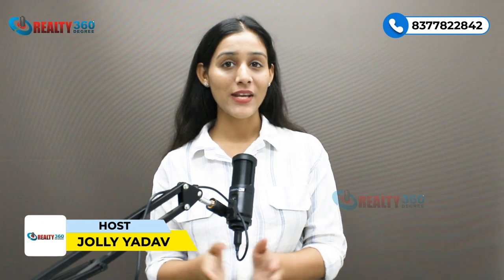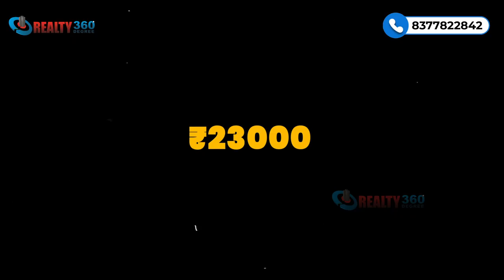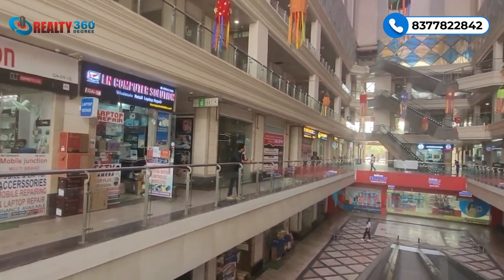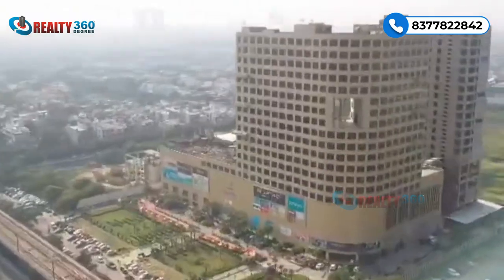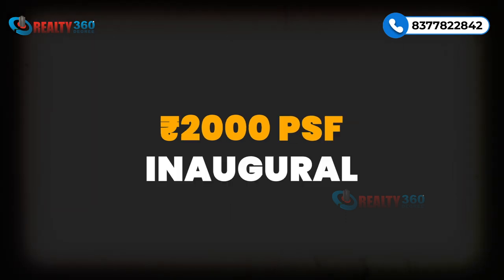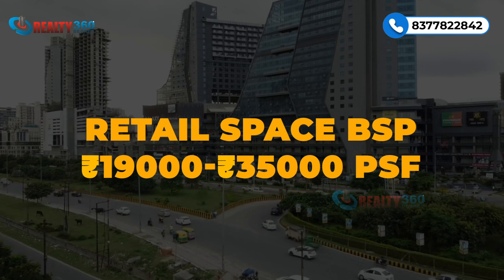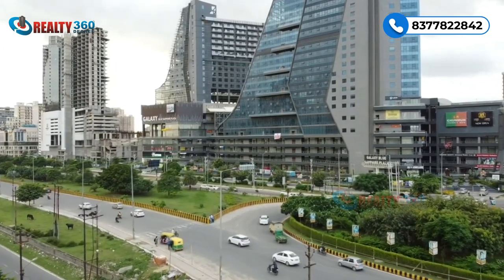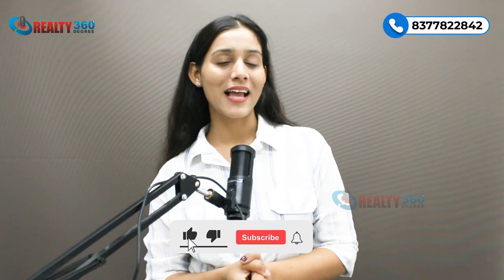BEST COMMERCIAL PROPERTIES OF DELHI NCR | Buy Retail Space, Office Spaces & Fully Loaded Studio Aprt